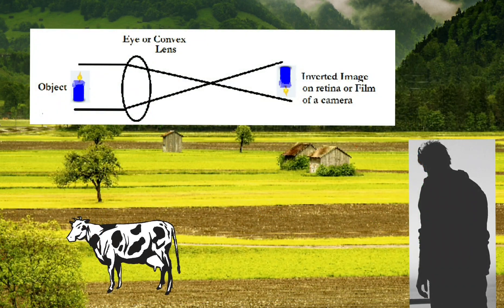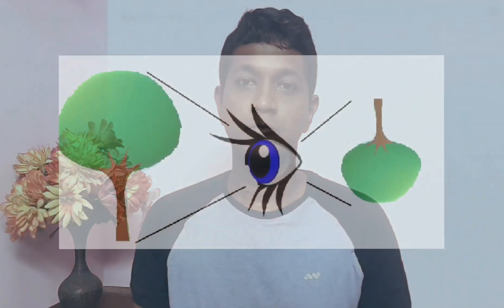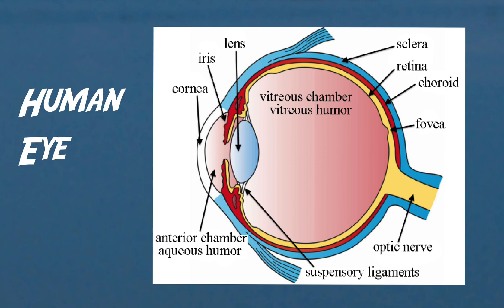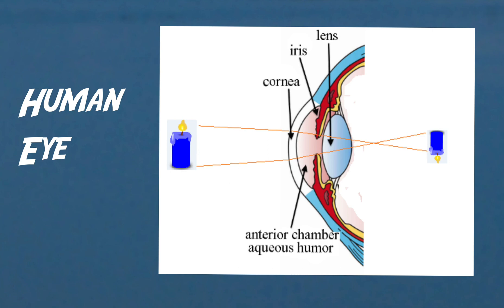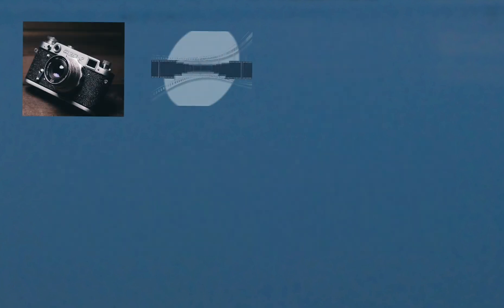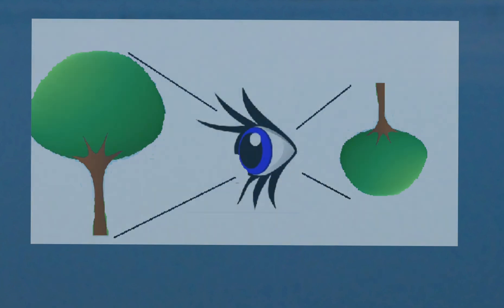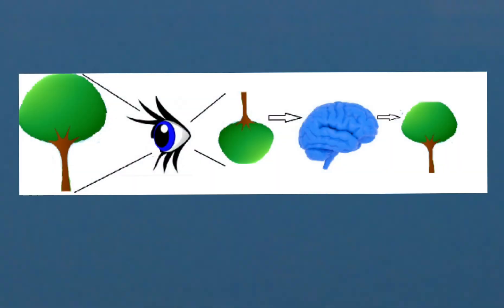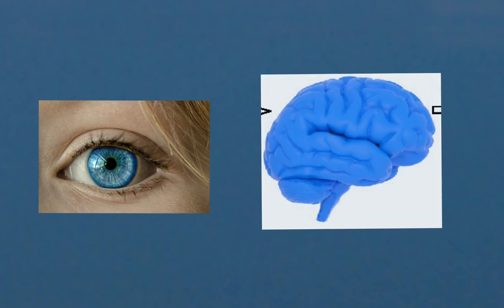Do babies see everything upside down ?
In this video, how the images are captured by our eyes and how they are processed in the brain are discussed. We also discuss whether babies see everything upside down.